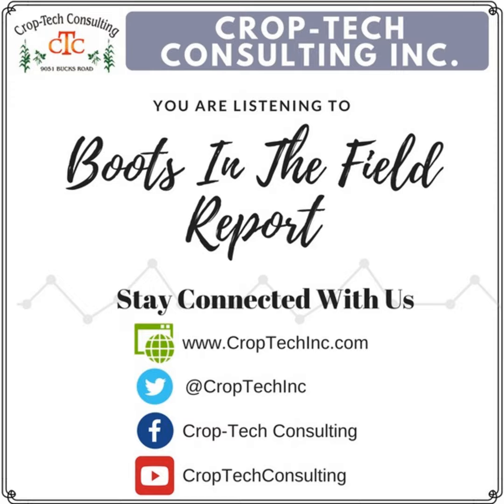Boots In The Field Report for March 3rd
Ken answers the question of the week: Things to consider if converting coulters on your sidedress bar to Y-drops.